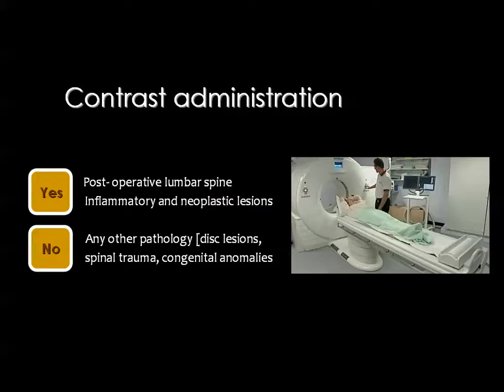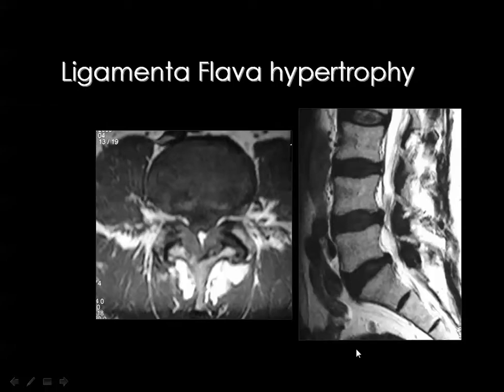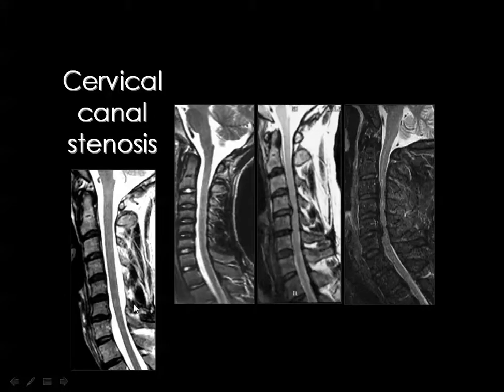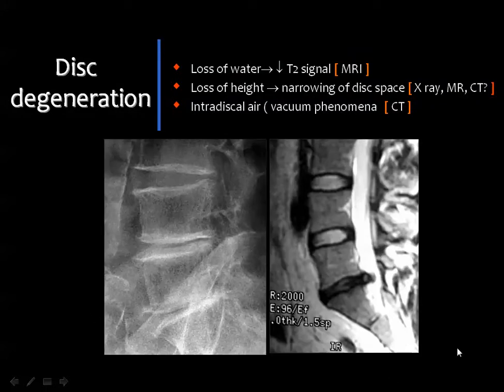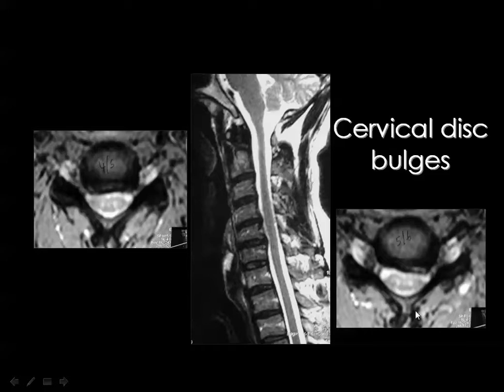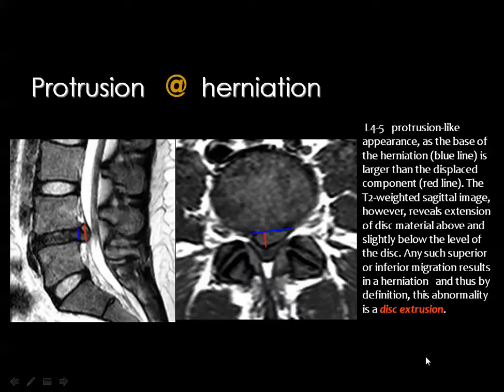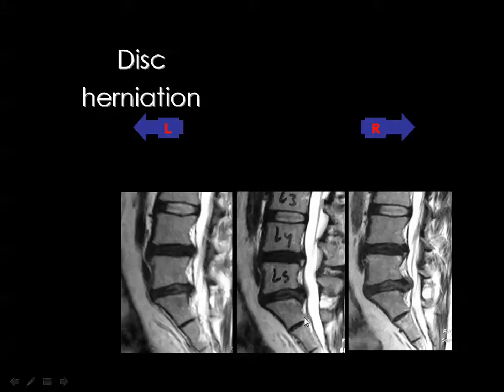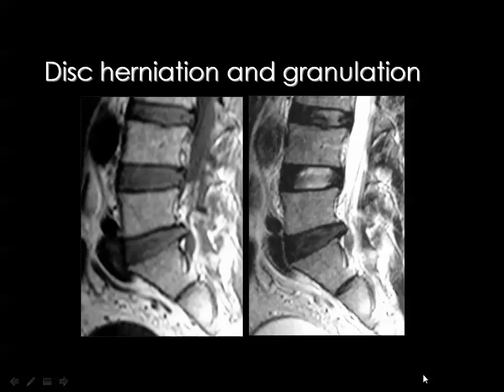Spinal imaging Degenerative diseases I DRE Prof Mamdouh Mahfouz HD